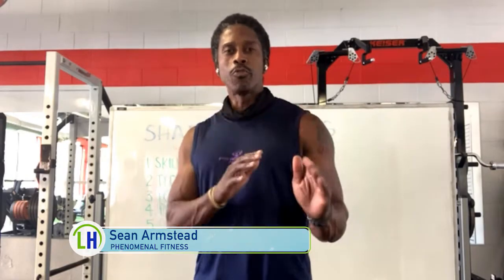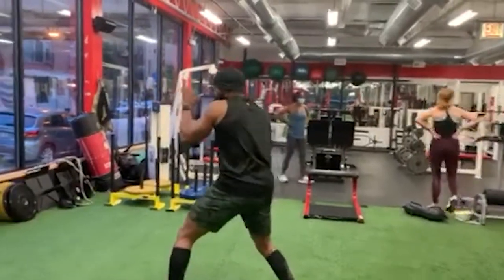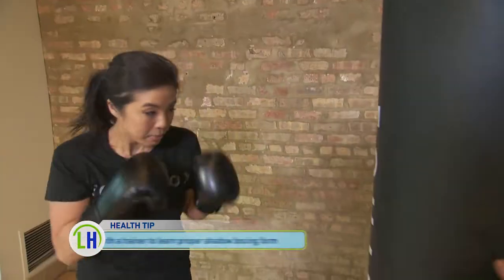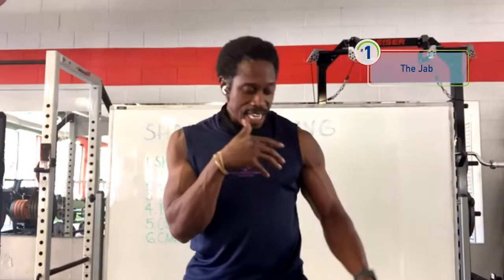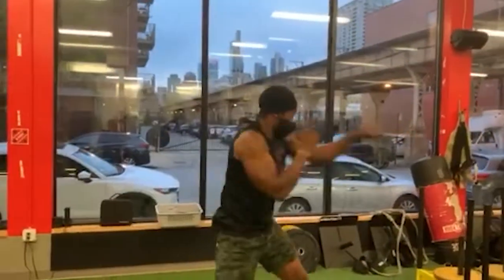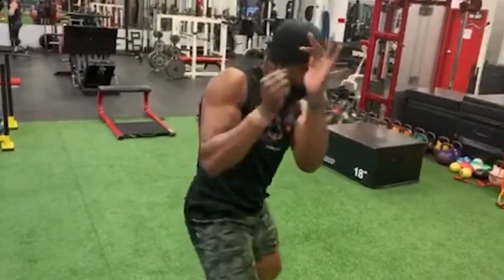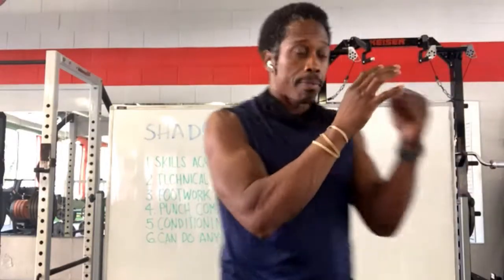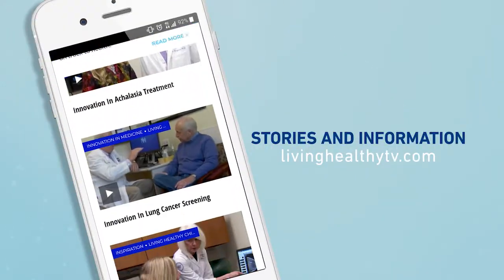Shadow Boxing Benefits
Shadow boxing is a great workout that is packed with health benefits! It's also a workout you can do just about anywhere! We learn more about why it's so effective and how to get started from Sean Armstead from Phenomenal Fitness.